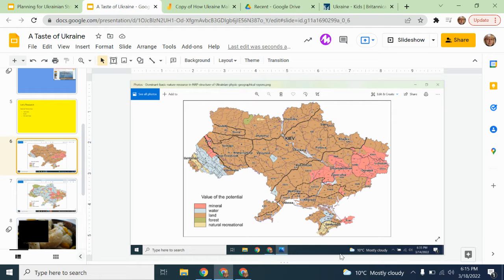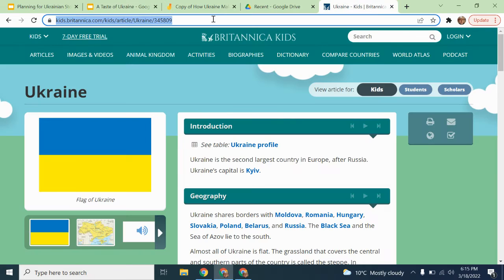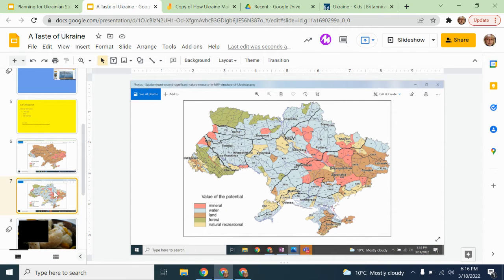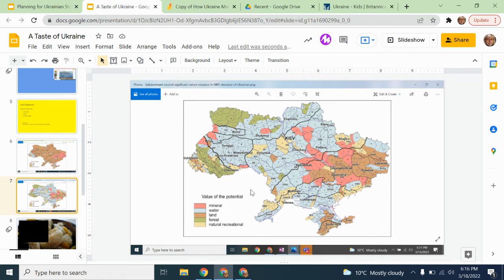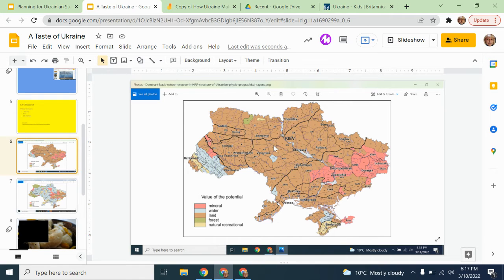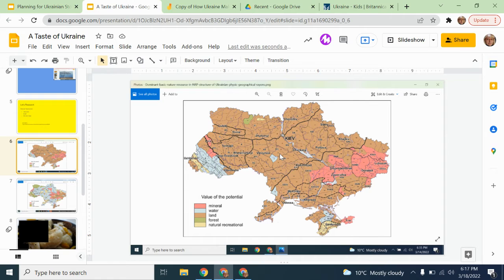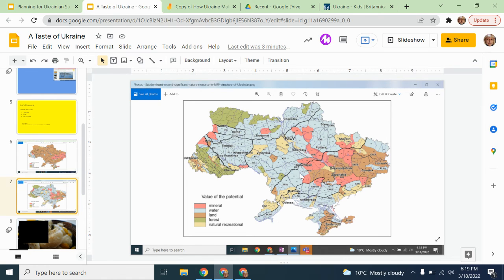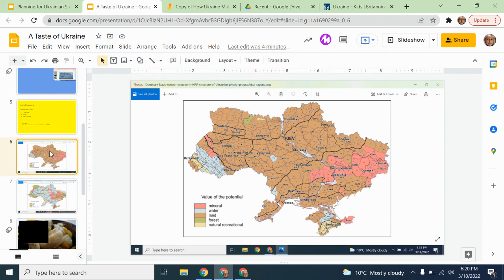Map of Natural Resources